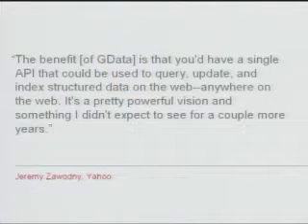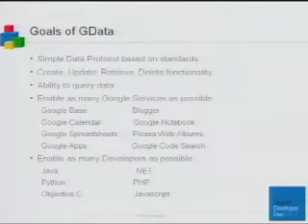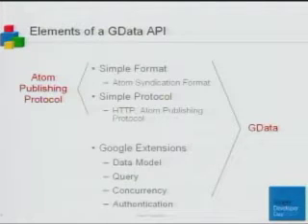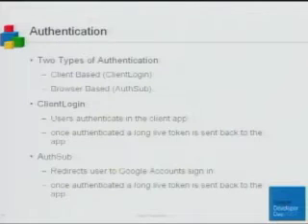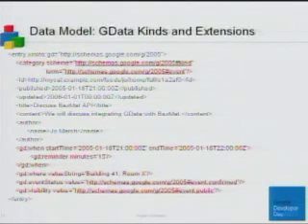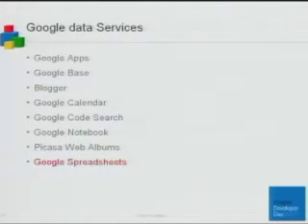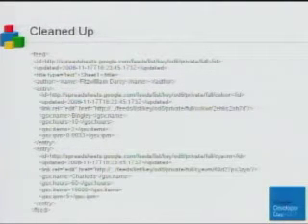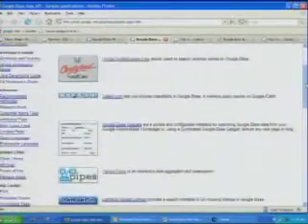Google Developers Day US - Intro to Data APIs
Intro to Google Data APIs: Mashing up Google Calendar, Spreadsheets and More
Jeffery Scudder
Google's mission is to organize the world's information and make it universally accessible and useful. The Google Data protocol helps accomplish this by providing a common mechanism for accessing a myriad of Google services. It embraces the Atom syndication format and the Atom Publishing Protocol (APP) and uses the extension mechanisms adopted by these standards to expose services like Picasa, Google Calendar, Google Spreadsheets, Google Base, Blogger and more.

This talk will give an overview of the protocol and dive into some example applications -- including a tool to publish events from a Google Spreadsheet to Google Calendar and Google Base. Previous knowledge of HTTP and XML is beneficial.

Speaker Bio: Jeffrey Scudder works with the Google APIs and has focused on AdWords, Google Base, and Google Spreadsheets in his time at Google. He enjoys making beautiful music on all kinds of guitars and swimming in code. Jeff and his wonderful wife live in the Silicon Valley area.